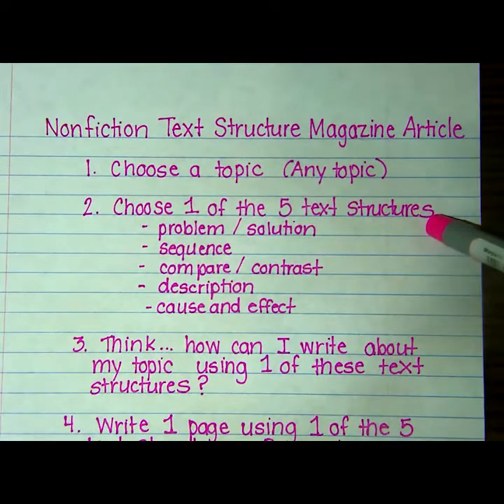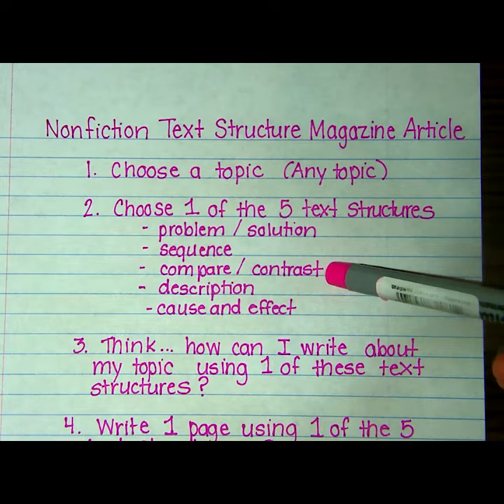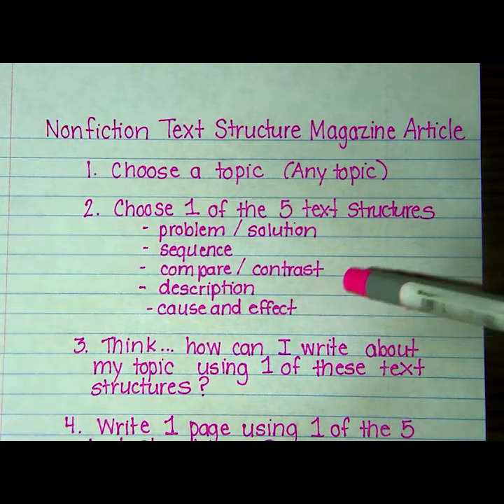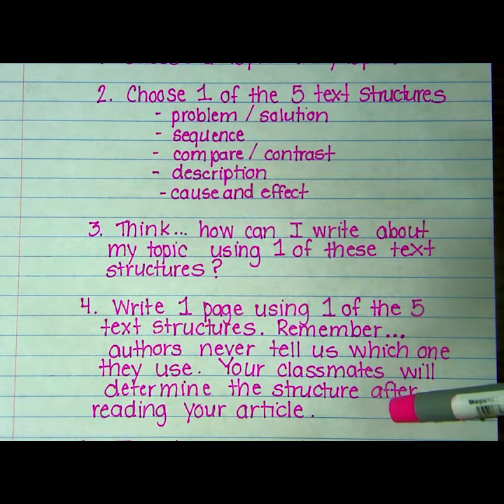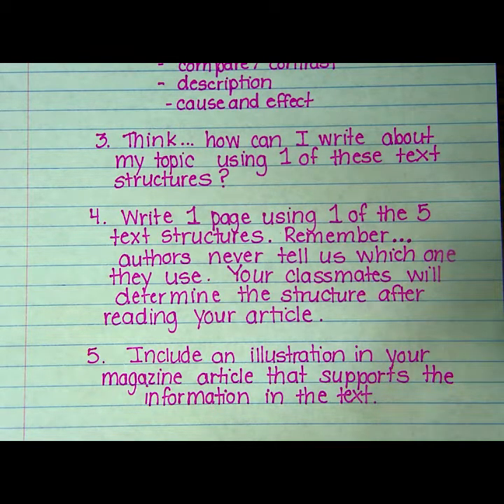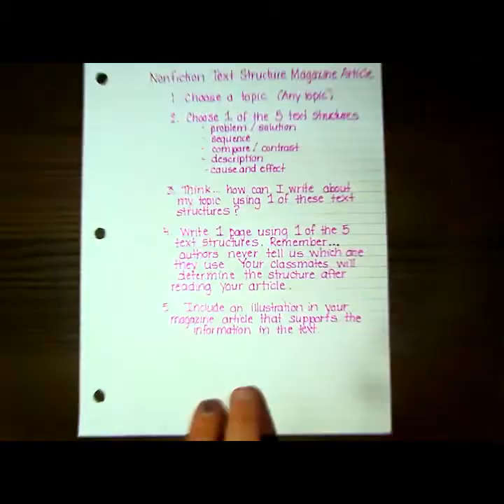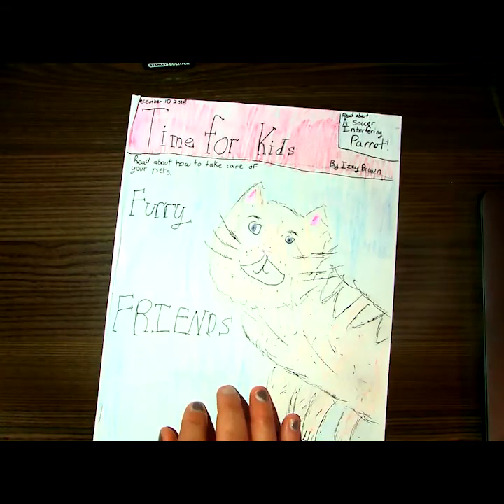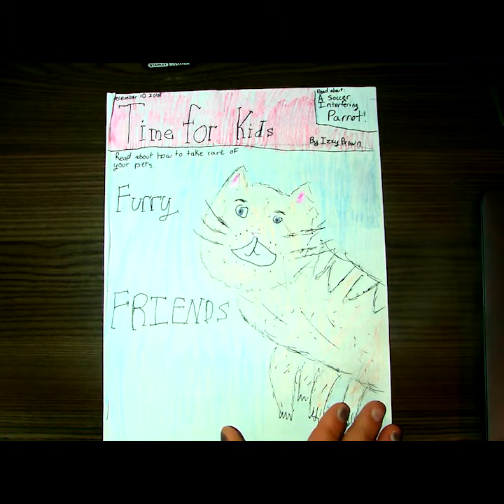Magazine article assignment